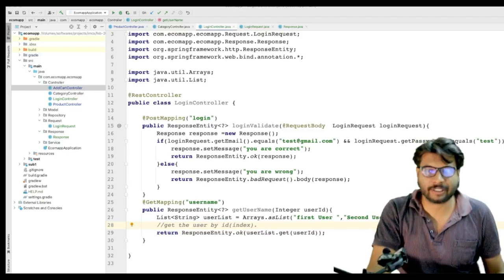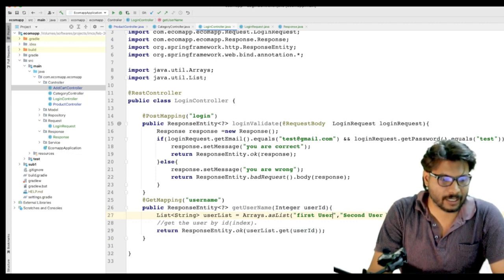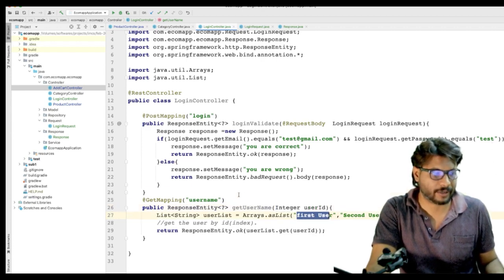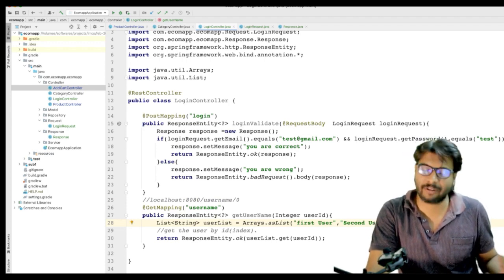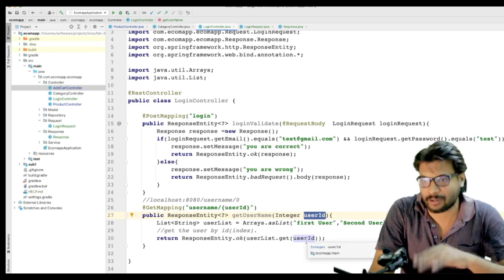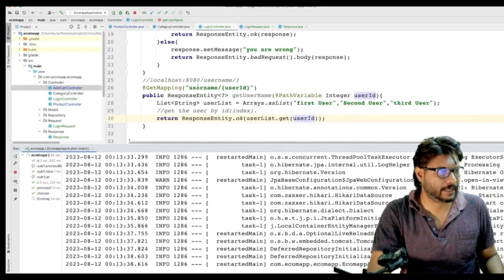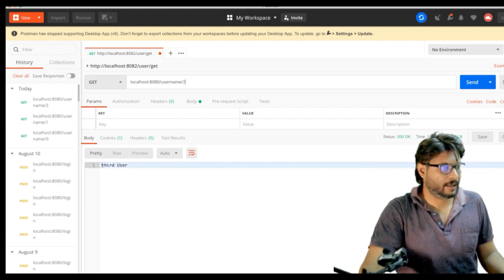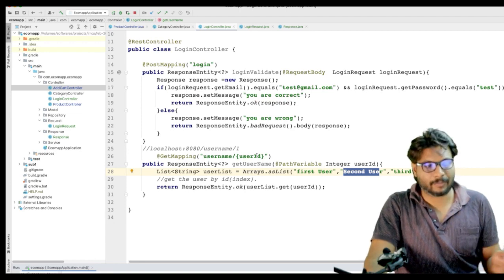What is Path vairable and how to use in Spring Boot..?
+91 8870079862